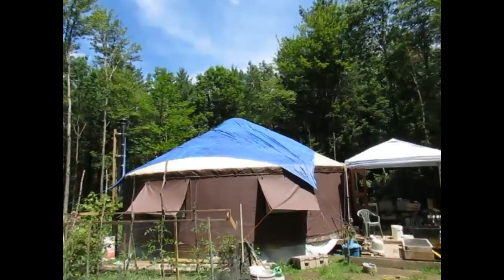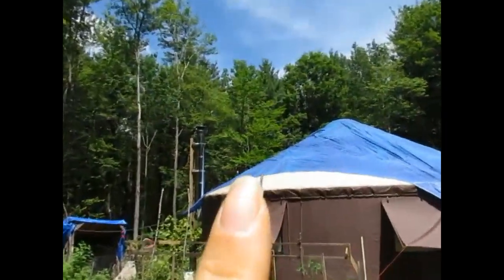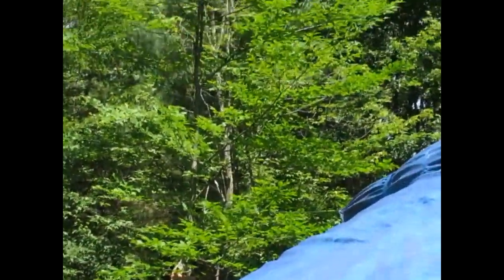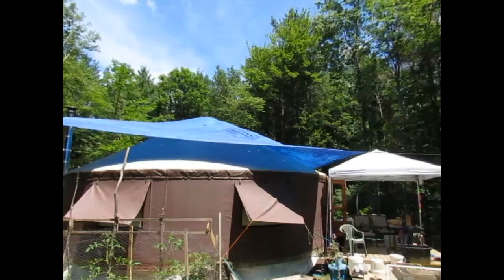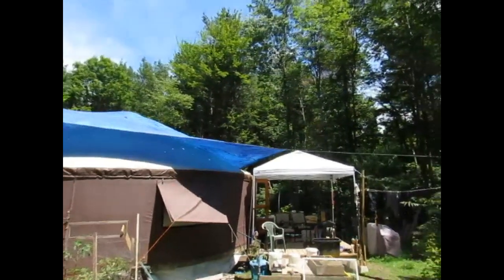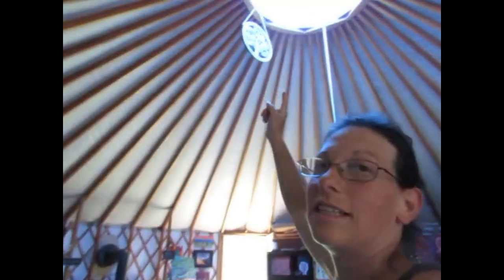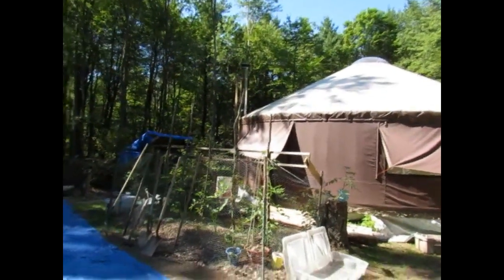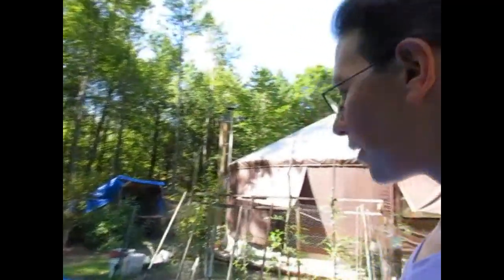Shade tarp over yurt. Attempt 1.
Today we are trying to put a shade tarp over the yurt to try to cool it down in here! It's hot and we need to cool it! This is our first attempt.
Peace